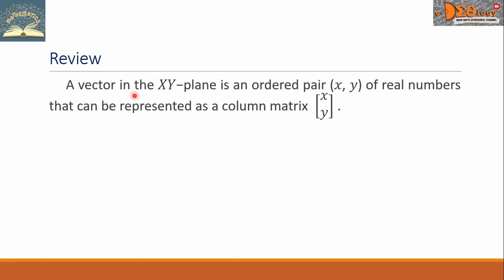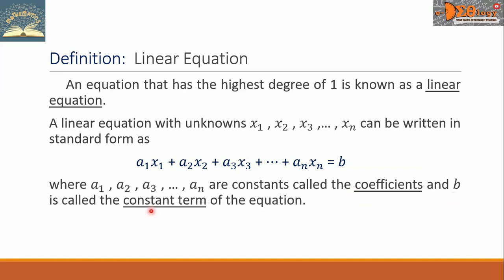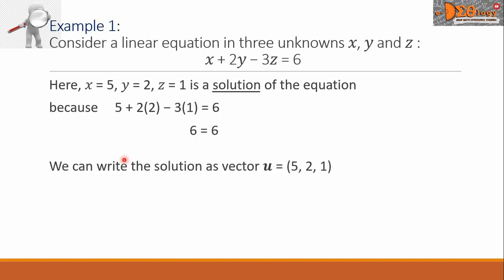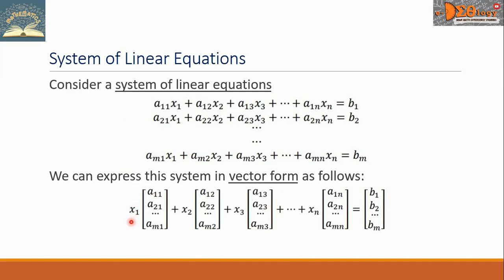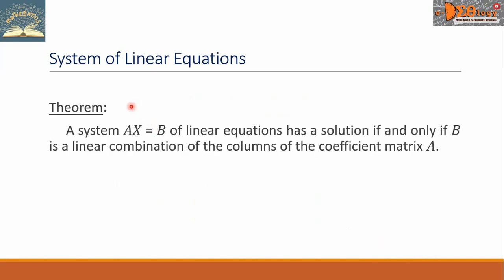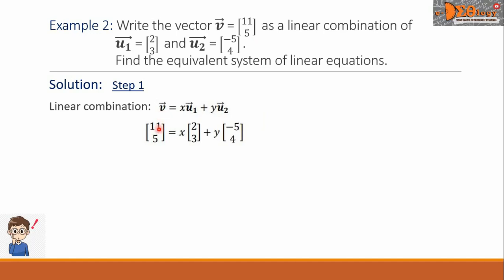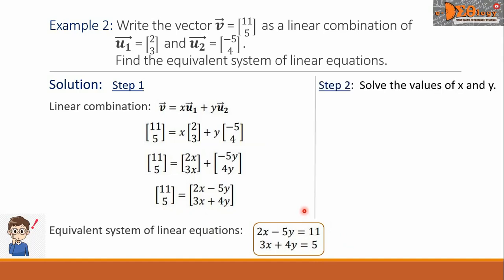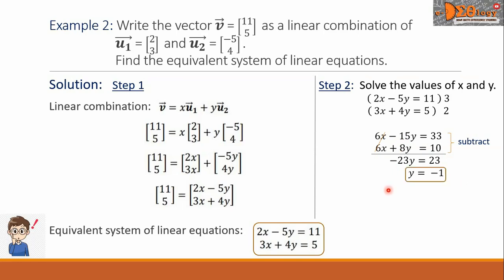Chapter 2.2 Vectors and Linear Equations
See playlist for Math videos:
-Basic Math
-Pure Math
-Applied Math
-Calculus I
-Calculus II
-Probability and Statistics for IT
-Discrete Structures
-Algebra
-Trigonometry
-Analytic Geometry
-Differential Calculus
-Integral Calculus
-Discrete Mathematics
-Elementary Mathematics